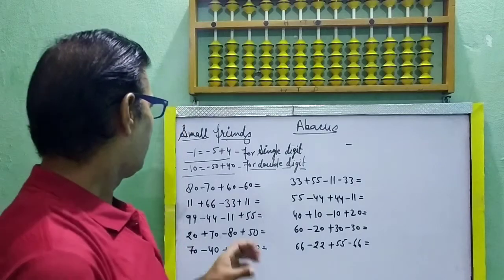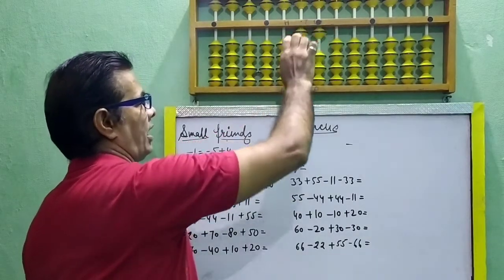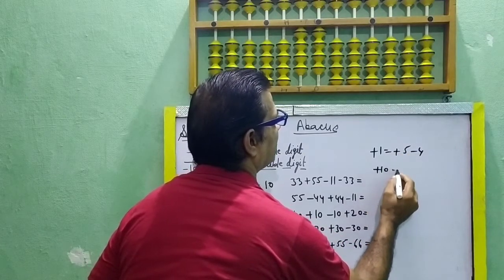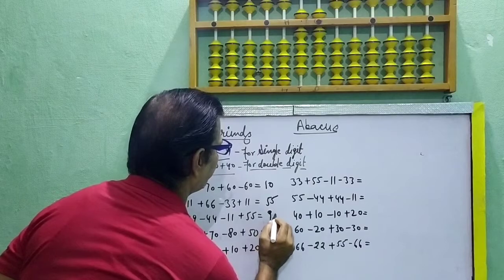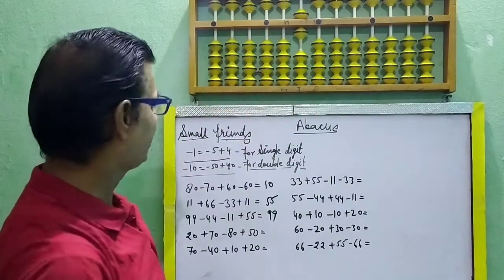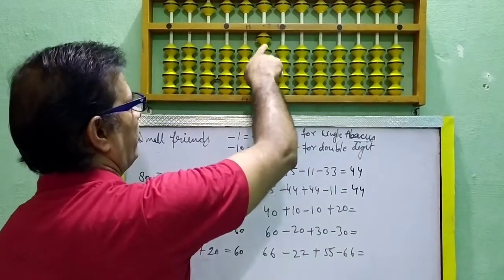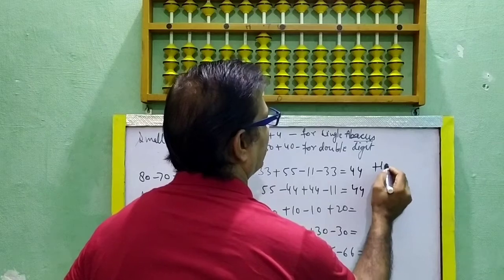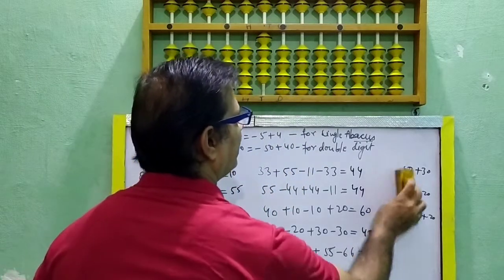Double digit formula (-10=-50+40) how to use this formula on abacus tool by vishal sharma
Hello students,may be understand all vedio.if you have any problem then you will write message in comment box & give the message in comment box these vedios are good or any comments in the box so that I can upload the abacus vedios day by day please give the message